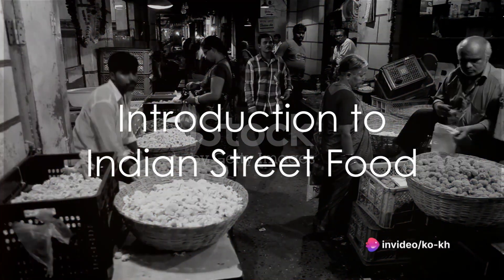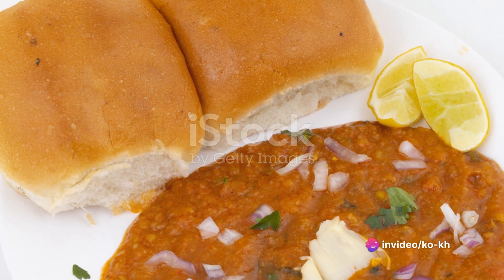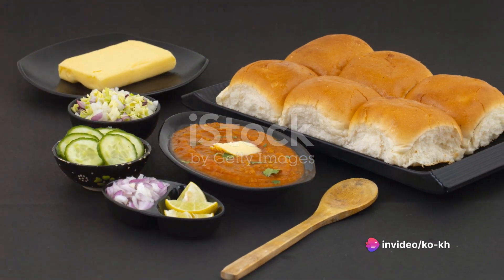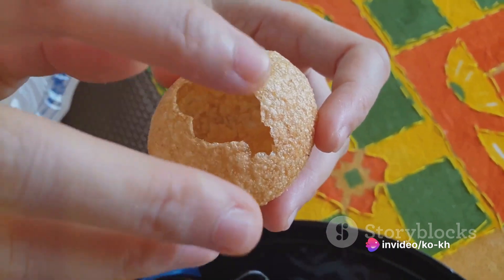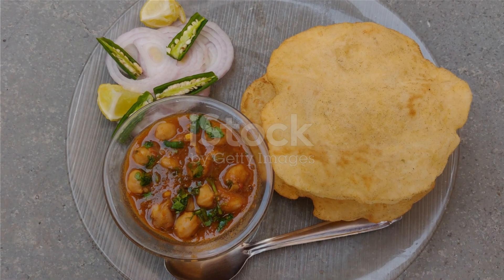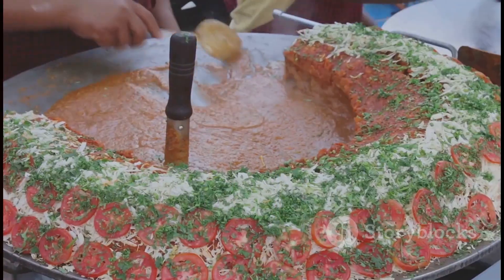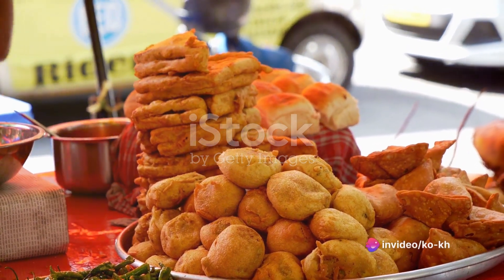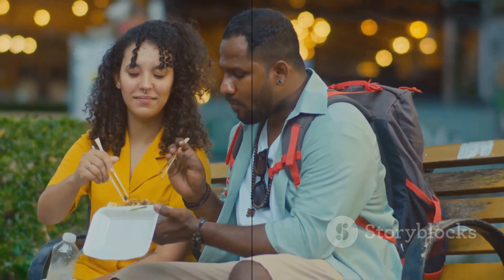Street Food Magic- India's Culinary Trea, India Mukbang Food.